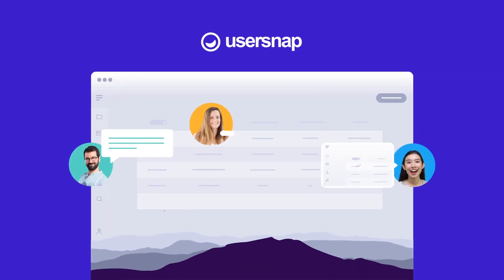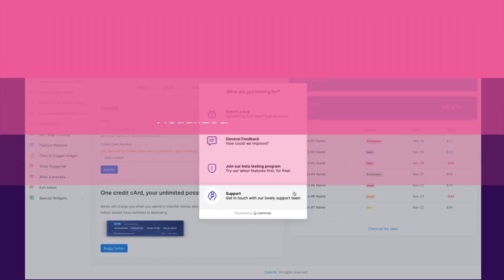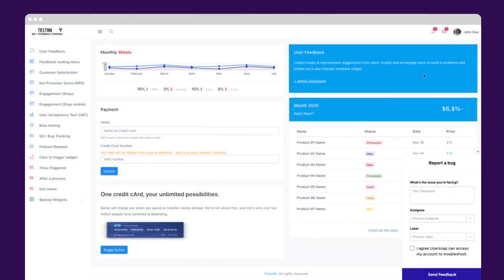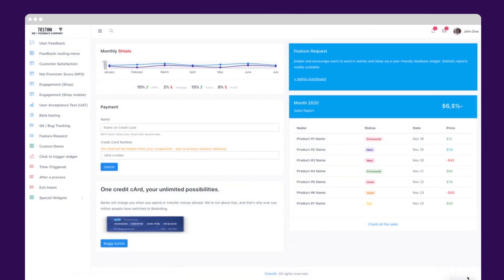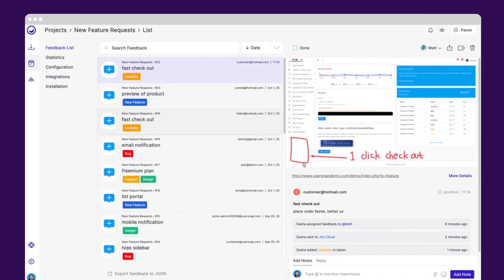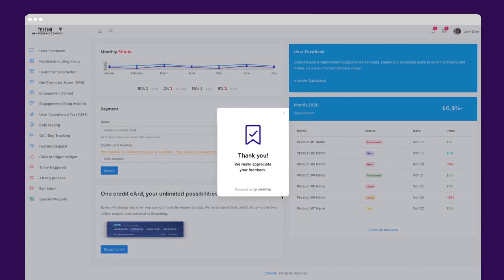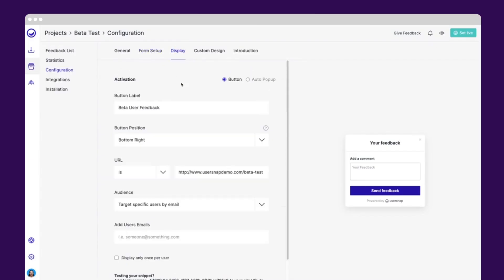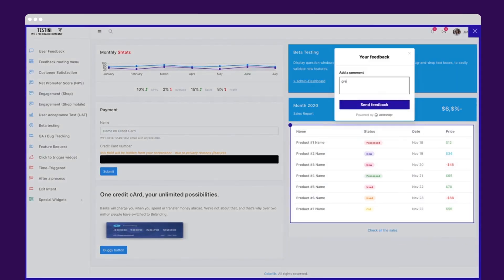Getting started with Usersnap's enterprise user feedback platform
Collect screen captures and contextual tickets. Streamline stakeholders' feedback and workflows. Gather qualitative and quantitative insights from your users.